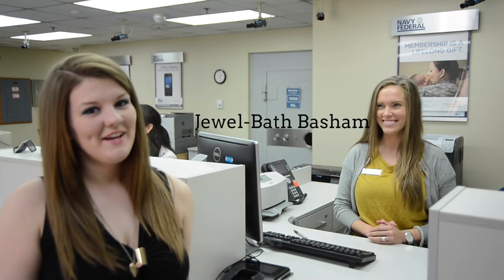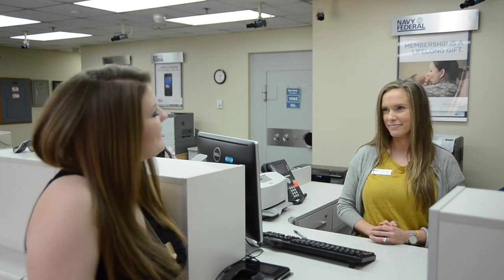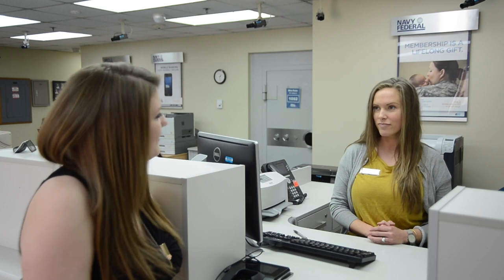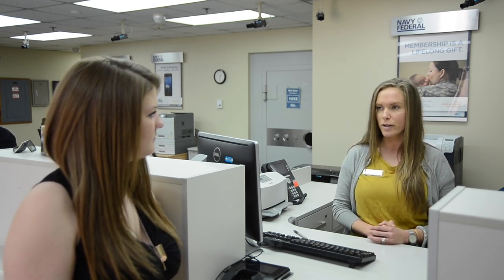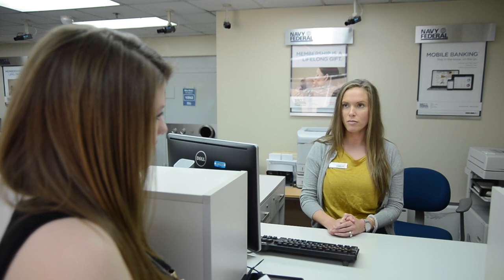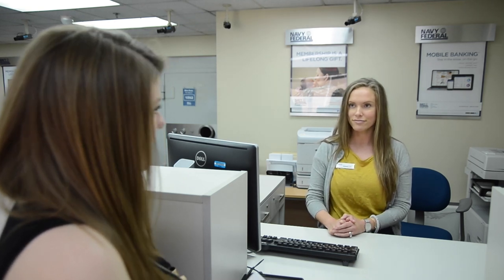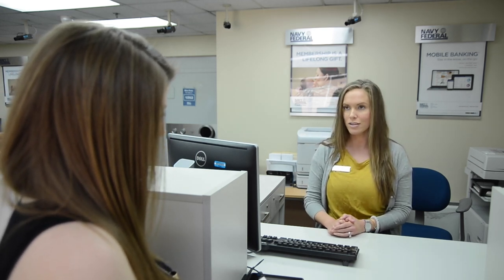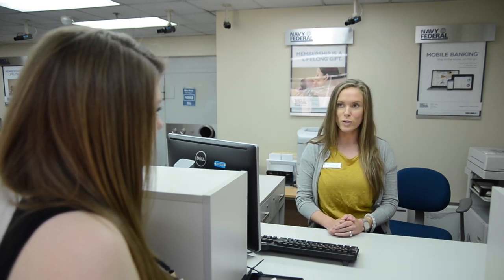Bank Teller - Career Corner - YCTV 1504